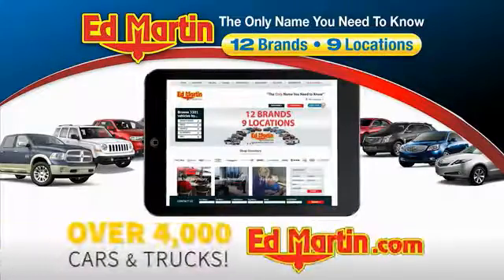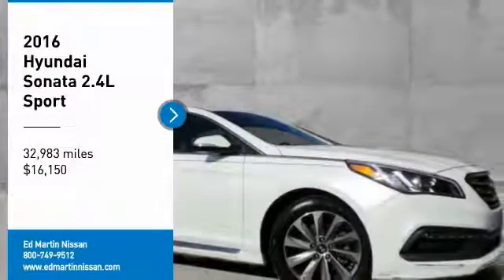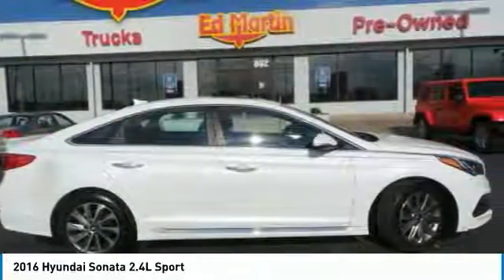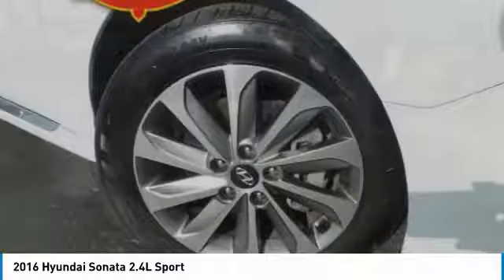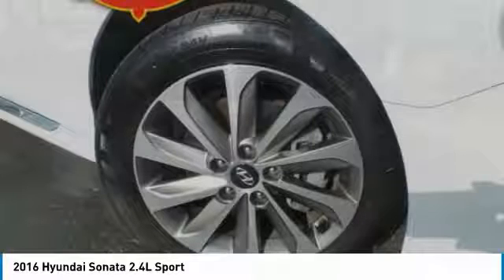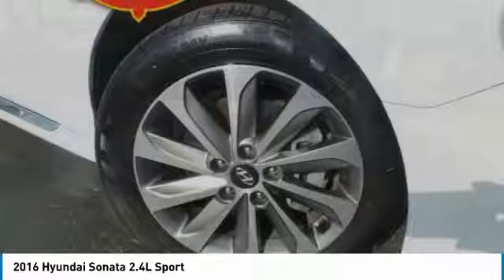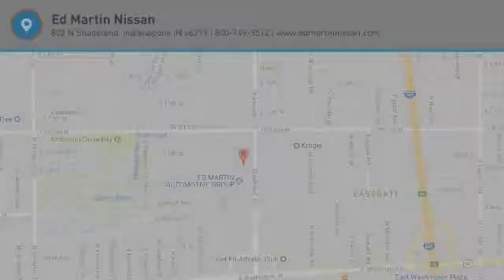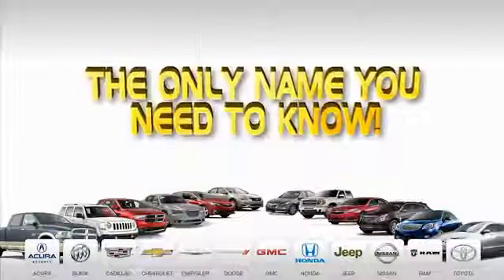2016 Hyundai Sonata 1R8297A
2016 HYUNDAI SONATA Indianapolis, IN
Stock# 1R8297A

Vehicles market priced daily. Easy to work with and makes the process quick! 38/25 Highway/City MPGAwards:* 2016 KBB.com 10 Most Awarded Cars * 2016 KBB.com 10 Most Comfortable Cars Under $30,000 * 2016 KBB.com Best Buy Awards Finalist * 2016 KBB.com 10 Best Sedans Under $25,000 * 2016 KBB.com 16 Best Family Cars * 2016 KBB.com 5-Year Cost to Own AwardsAll of our vehicles are fully serviced and detailed to give you that New Car Experience without the New Car Price Call Shannon Broome, our Pre-Owned Sales Director, for details on this vehicle or any other quality pre-owned vehicle in our inventory.